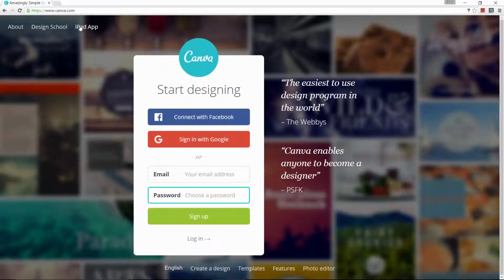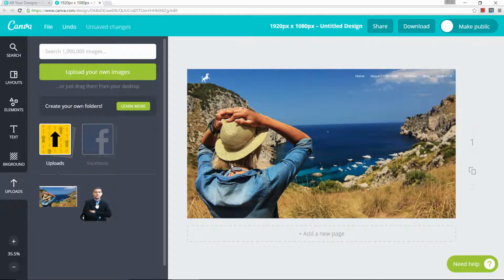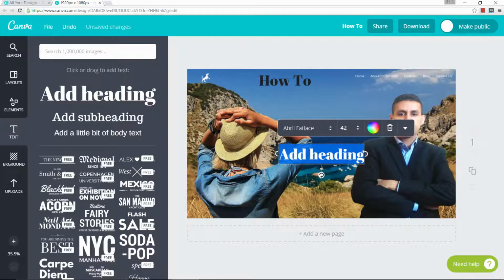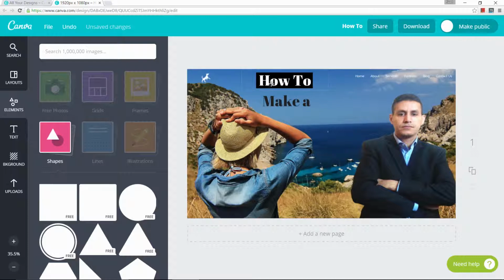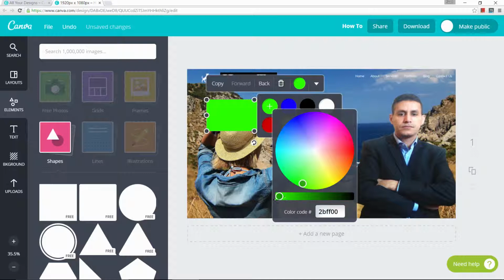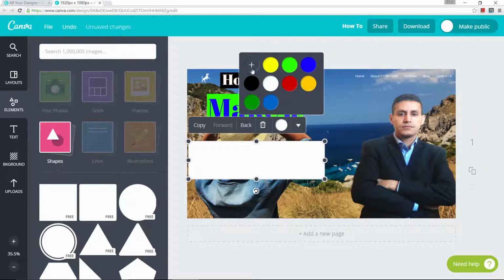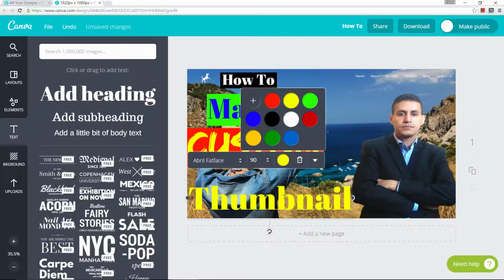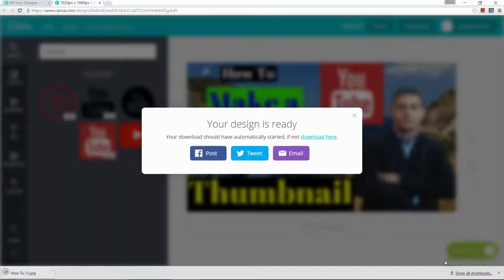How to Make Custom Thumbnails on YouTube | Tutorial | 2016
How to Make Custom Thumbnails on YouTube. In this YouTube tutorial I show you how to make awesome YouTube custom thumbnails that stand out. No skills are needed. No Photoshop software is needed. All you need is a free web editing tool that's available thanks
When you learn how to make a custom thumbnail for every YouTube video, you'll notice a big jump in your oncoming traffic. Don't take my word for it, follow the tutorial above and see what happens.